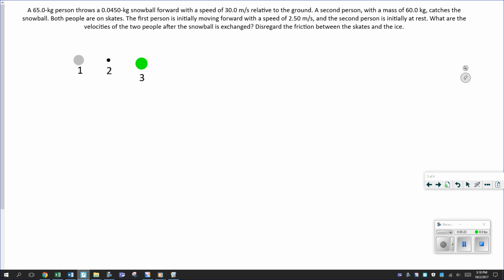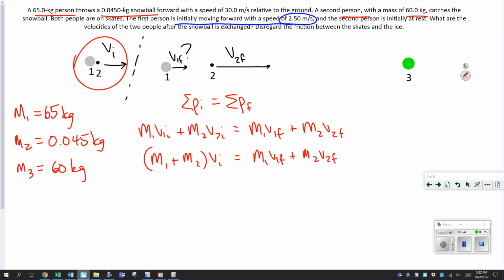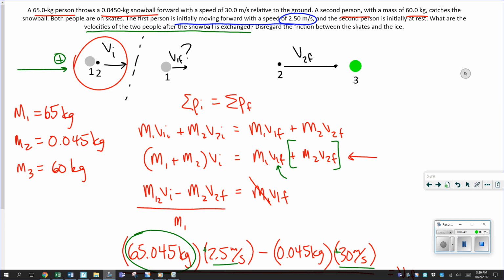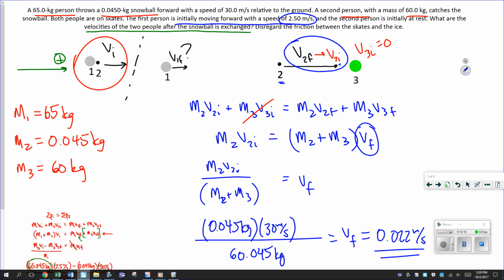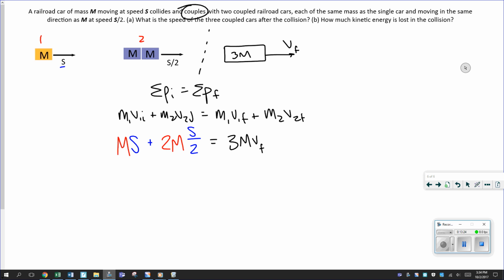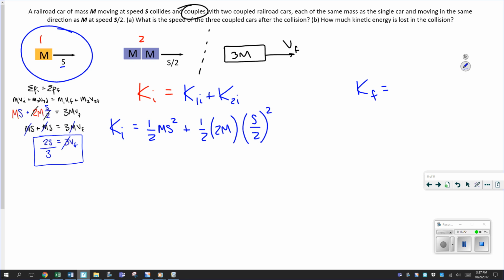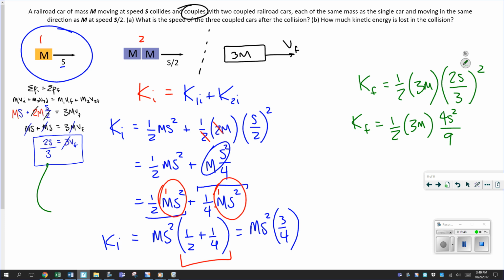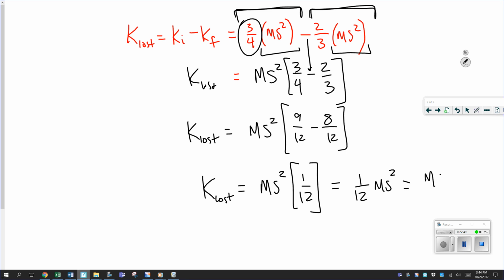Momentum Conservation Solutions